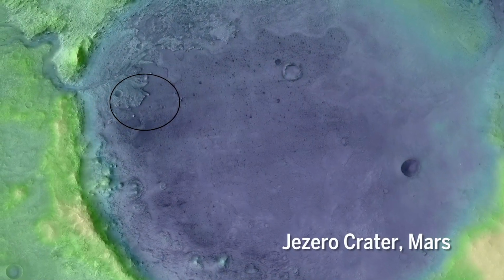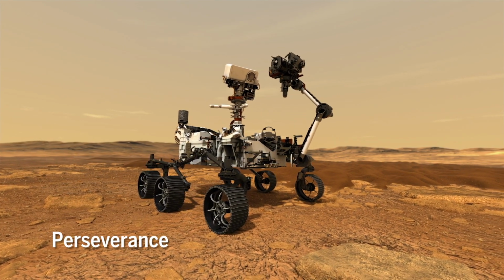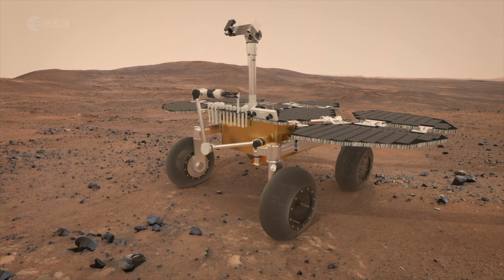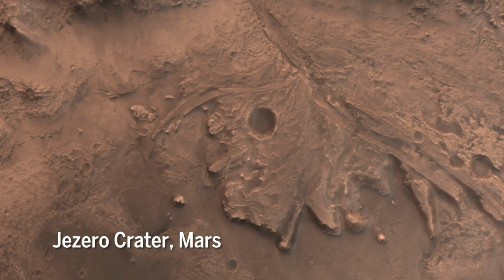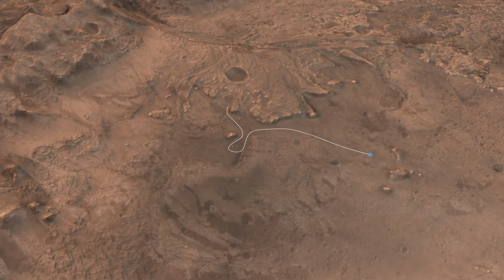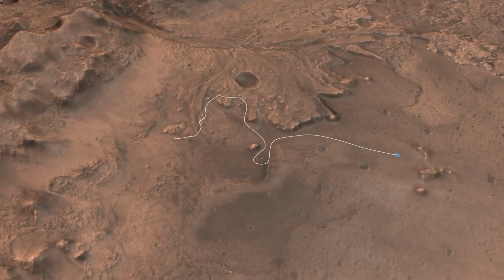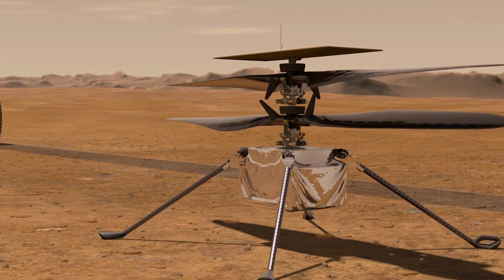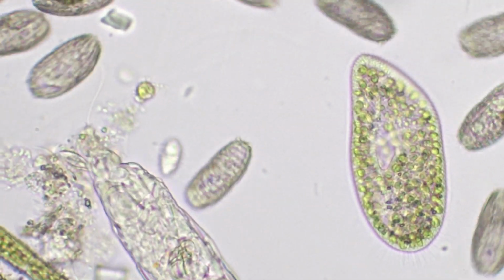How NASA’s new rover will search for signs of ancient life on Mars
If NASA realizes its midsummer dream, a spacecraft will blast off from Cape Canaveral, Florida, sometime between 30 July and 15 August, destined to ignite the next generation of Mars exploration. The mission, which NASA has dubbed Mars 2020, aims to deliver the space agency’s latest rover, Perseverance, to an uncharted crater known as Jezero—an ancient lake bed that could offer a window into Mars’ climatic history.

Perseverance will carry many tools and instruments, including a small helicopter and a novel array of 43 sample tubes, robotic arms, and multiple drills, which will bore into the martian surface for chalk-sized cores of rock and soil. The cores will eventually make their way back to Earth in a sample return campaign, a joint effort between NASA and the European Space Agency. Should they contain organic compounds, they may indicate the existence of past microorganisms—in other words, evidence of ancient life on the Red Planet.